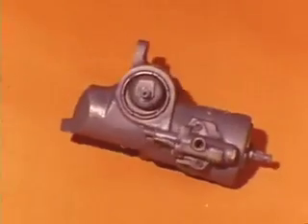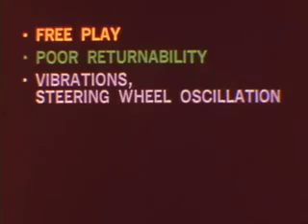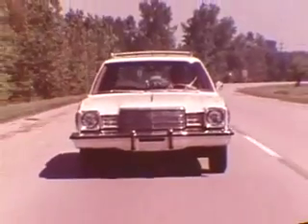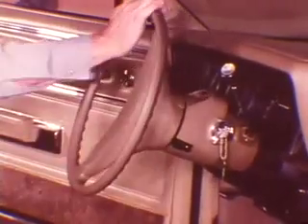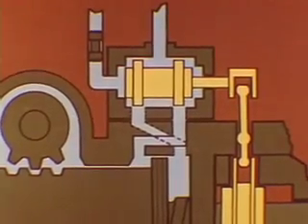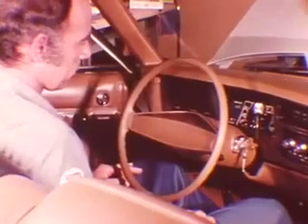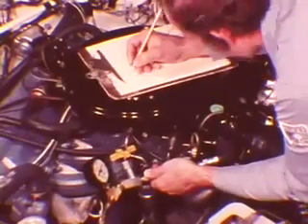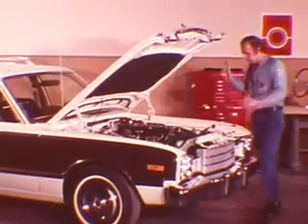76 10 Power Steering Checks and Adjustments